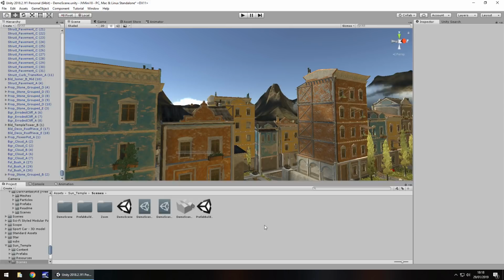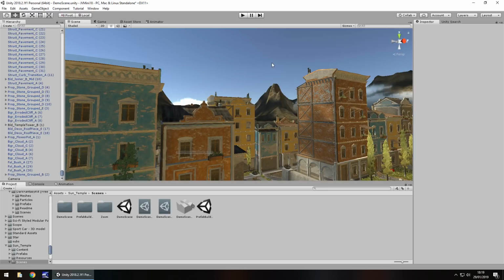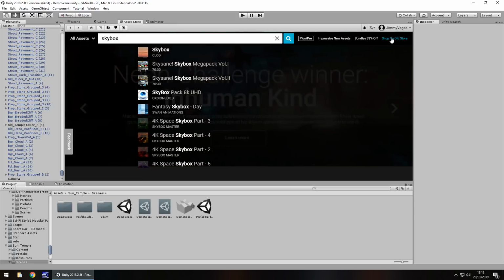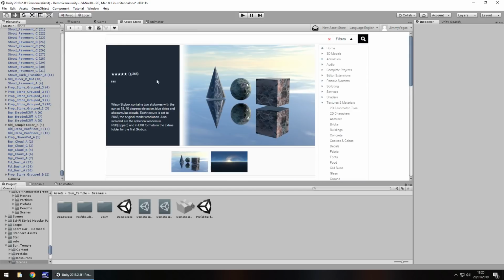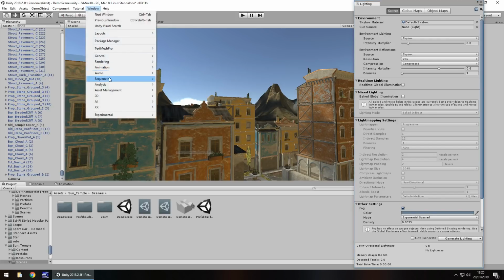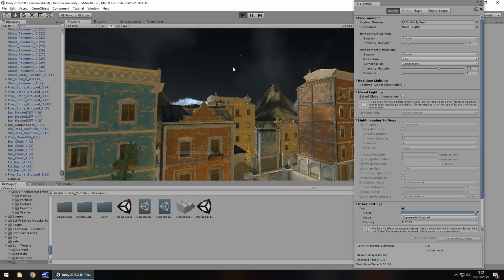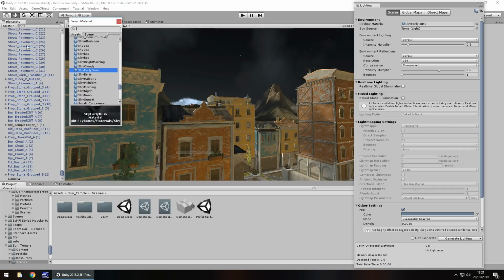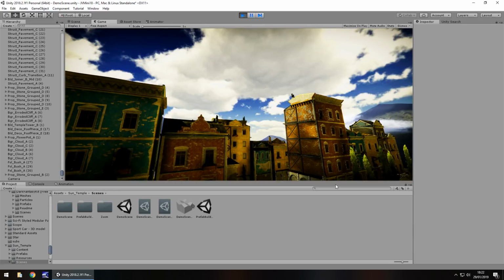WHAT IS A SKYBOX? WHERE TO GET A SKYBOX? HOW TO USE A SKYBOX? UNITY TUTORIAL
In this Mini Unity Tutorial I show you where you can get a Skybox and how to use it in your game.

Who Is Jimmy Vegas?